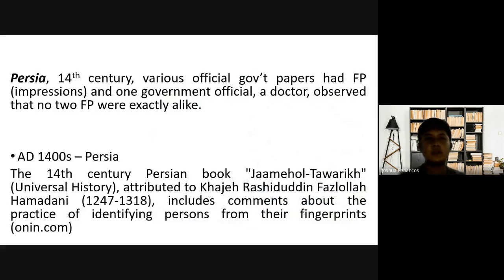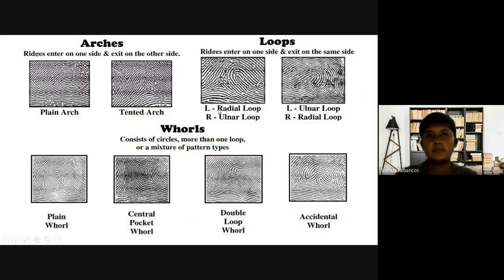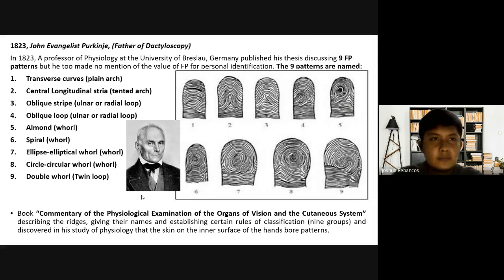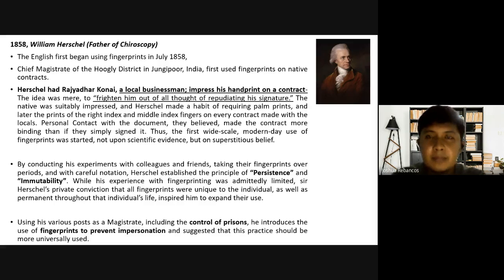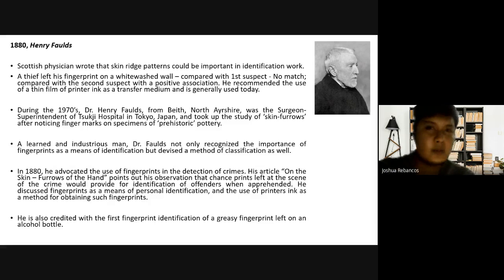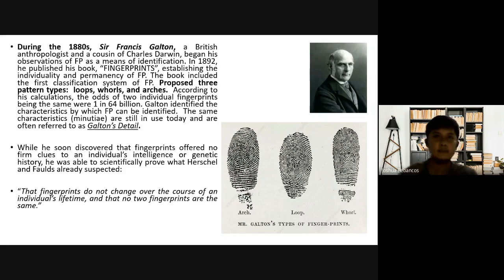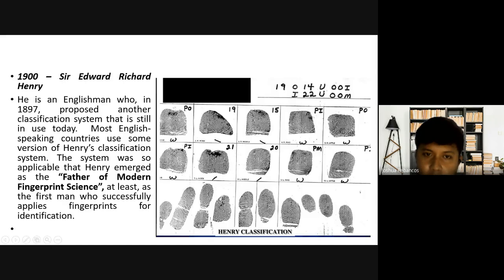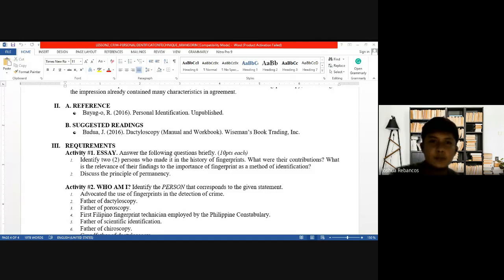PERSONAL IDENTIFICATION TECHNIQUE LESSON 2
SUPPLEMENTAL DISCUSSION FOR LESSON 2 OF PERSONAL IDENTIFICATION TECHNIQUE